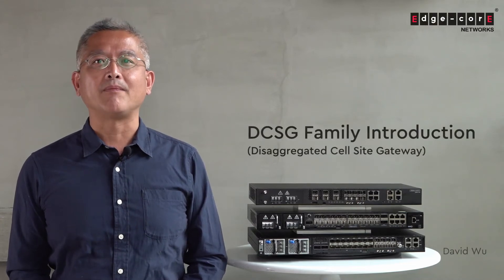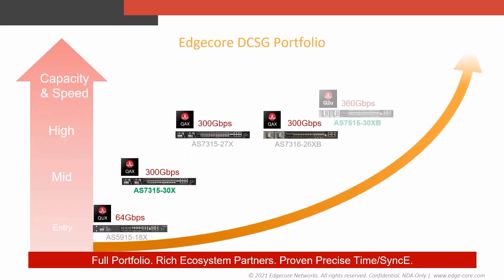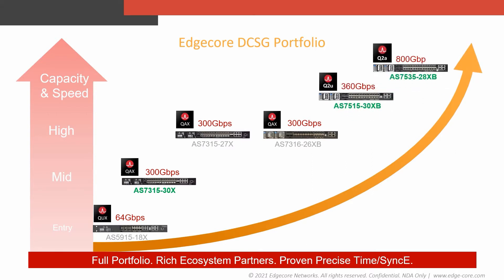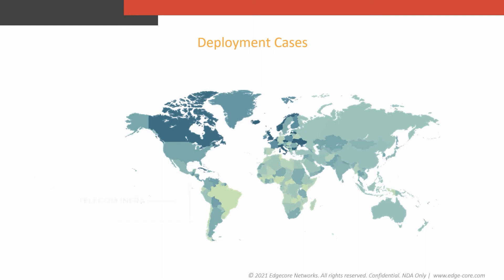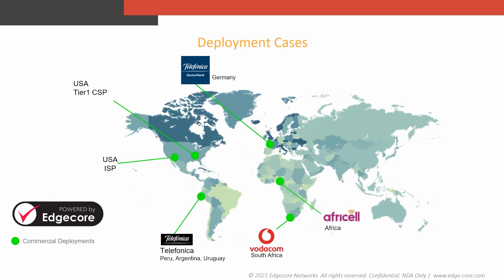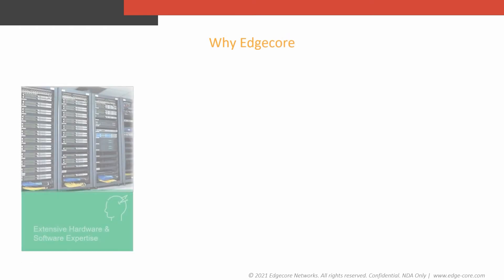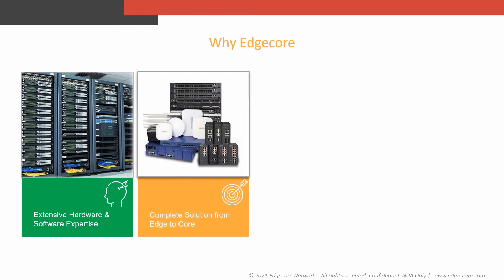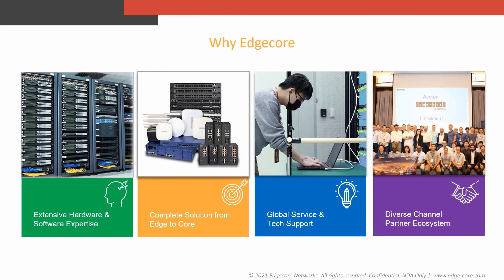Edgecore DCSG Family Introduction